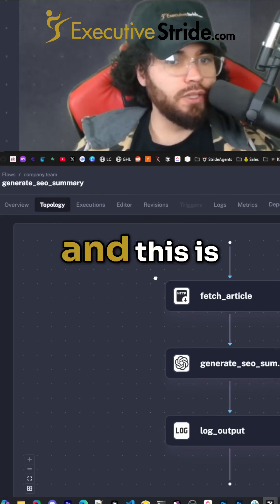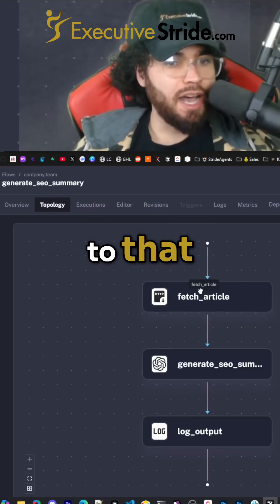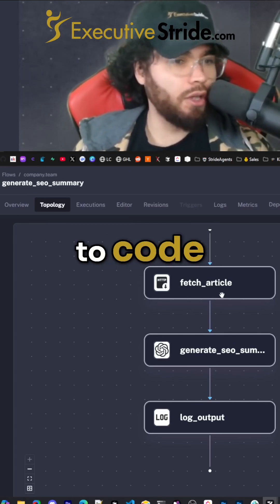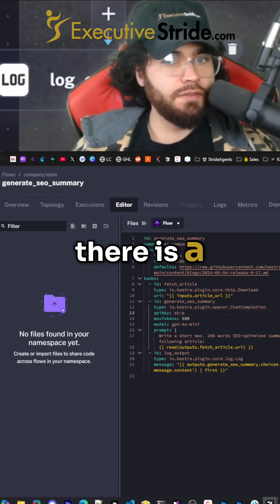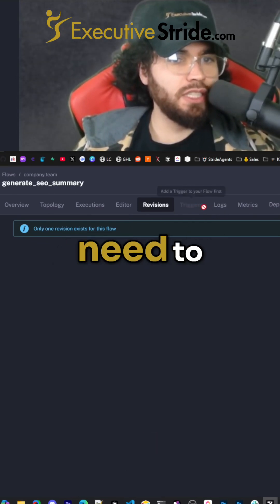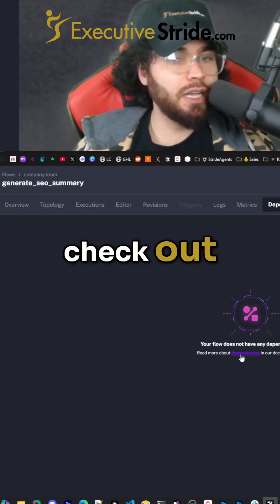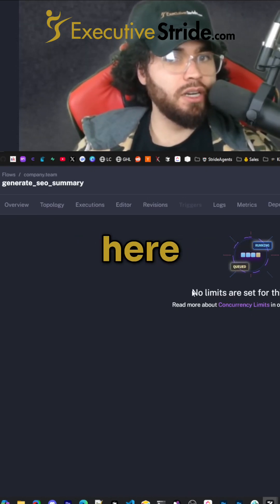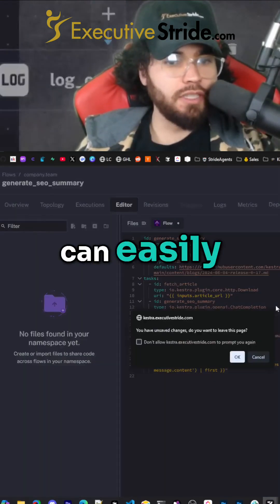Kestra (n8n, Make.com, Zapier Alternative) Mastering Drag-and-Drop Interfaces: No-Code Solutions!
Kestra (n8n, Make.com & Zapier Alternative) Discover the power of no-code tools with our intuitive drag-and-drop interface. Perfect for non-coders, collaborate effortlessly and manage flows seamlessly. Uncover key features like triggers, logs, and metrics designed for all skill levels. Join us on this journey to simplify coding!